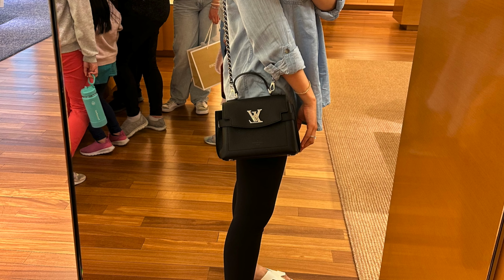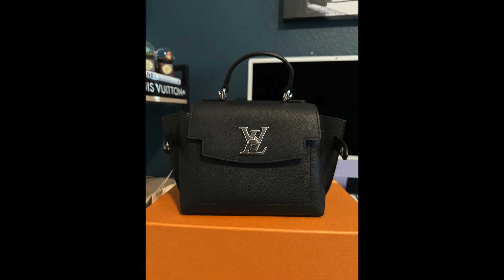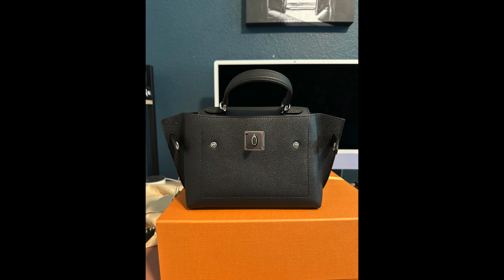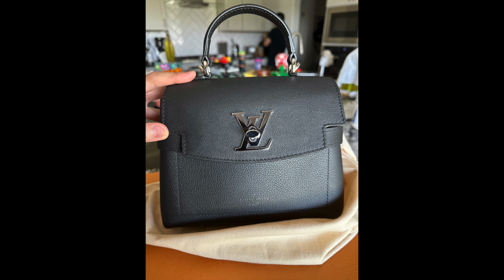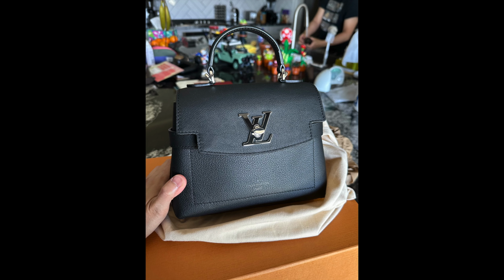What is going on with Louis Vuitton? | 3rd time's the charm? | poor QC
Hey guys! sharing my most recent LV experience. I honestly haven't had this kind of issue before so it's definitely a first for me. Hope you find this video helpful if you are ever looking to get this paricular bag. It's so pretty and it's a shame what happened. Nevertheless, I still really love the brand and this video is by no means declaring no more LV because we all know that's not gonna happen. lol. Good day!